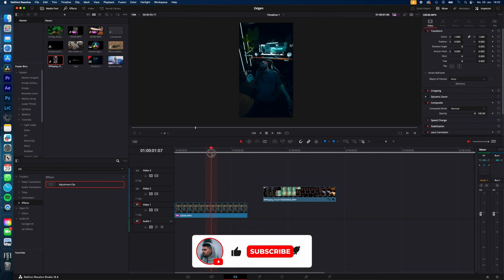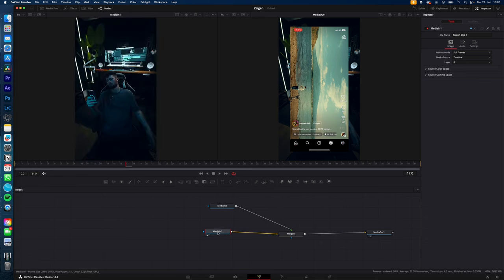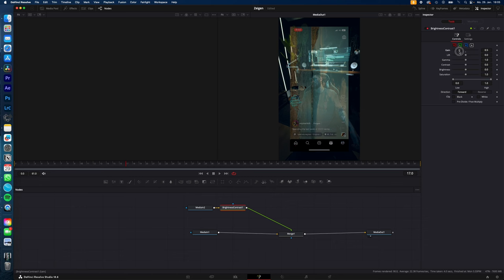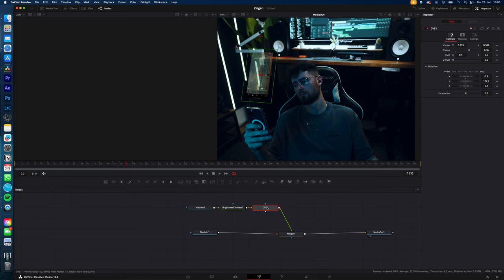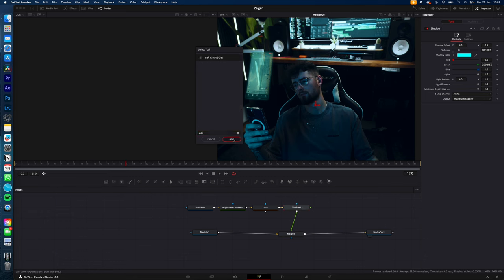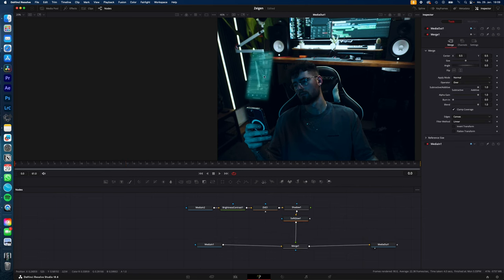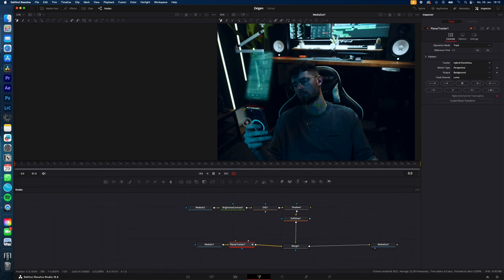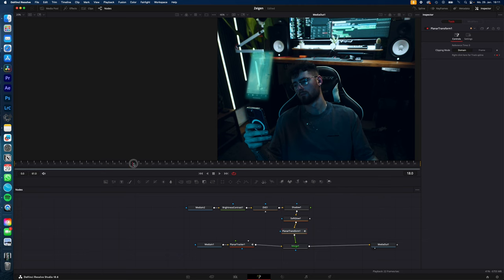HOLOGRAM EFFECT in Davinci Resolve 18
how you create the hologram effect and also track the hologram to your phone fast and simple.